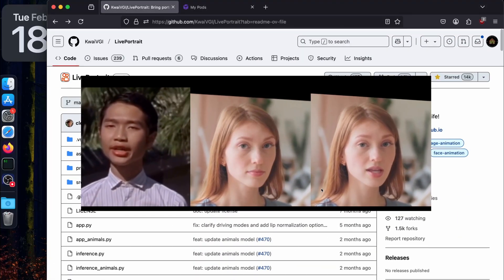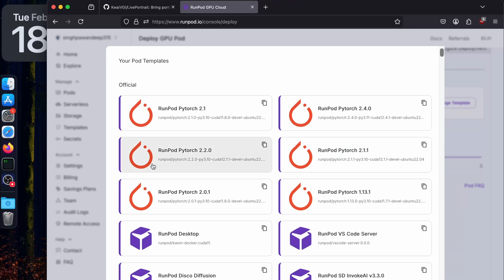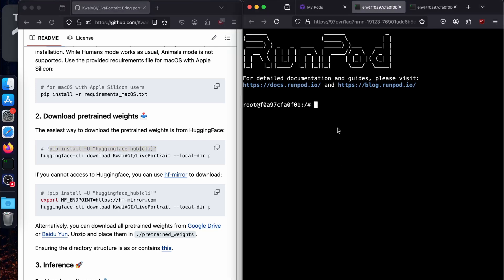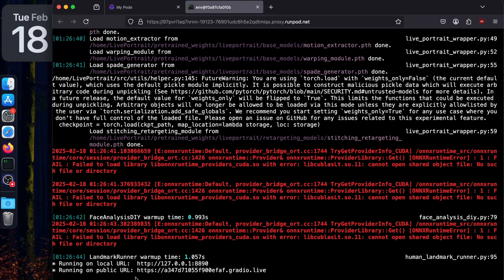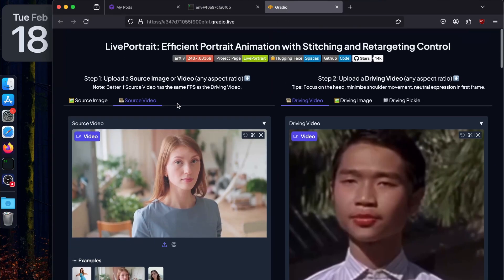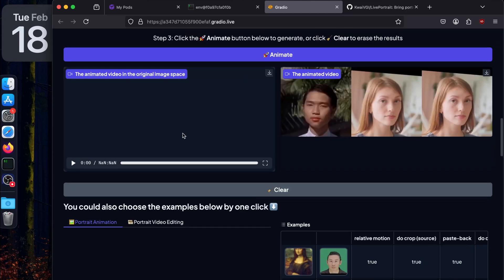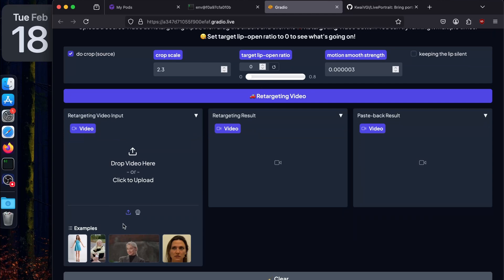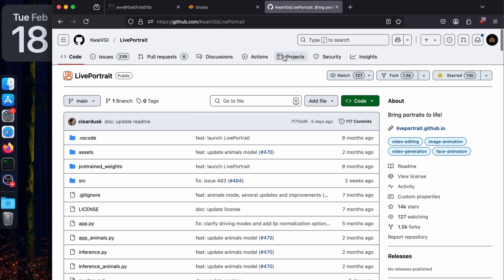Live Portrait AI Tutorial 2025: Install Locally & on Cloud | Video-to-Video, Image-to-Video Guide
Unlock the full potential of LivePortrait AI with this step-by-step tutorial! In this video, I walk you through how to install LivePortrait both locally and on the cloud using RunPod, and demonstrate its game-changing features including:

• Local & Cloud Installation: Learn the one-click installation process on your PC and how to set up LivePortrait on RunPod for cloud-based execution.
• Innovative Features: See LivePortrait in action as I showcase video-to-video conversion, image-to-video creation, and advanced image retargeting—all powered by cutting-edge AI.
• Practical Tips: Get insights on system requirements, troubleshooting, and optimizing performance for flawless animation generation.

Whether you’re new to AI animation or looking to upgrade your workflow, this tutorial has got you covered. Transform your static images into dynamic, lifelike animations quickly and effortlessly.

Useful Links:
• LivePortrait GitHub Repository:

LivePortrait, AI, LivePortrait tutorial, installation guide, RunPod, cloud installation, local installation, video-to-video, image-to-video, image retargeting, AI animation, tutorial 2025, open source AI, how to install LivePortrait, tech tutorial, animation software, AI technology, RunPod cloud, LivePortrait AI features